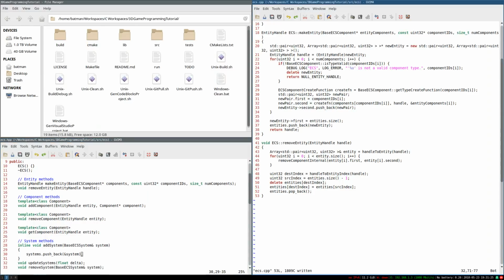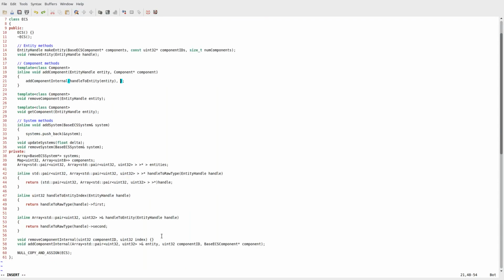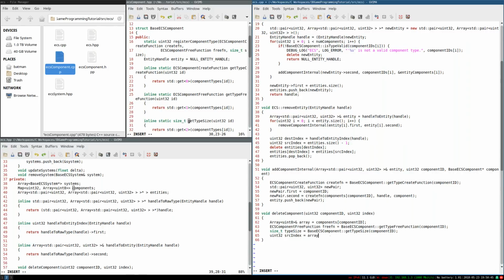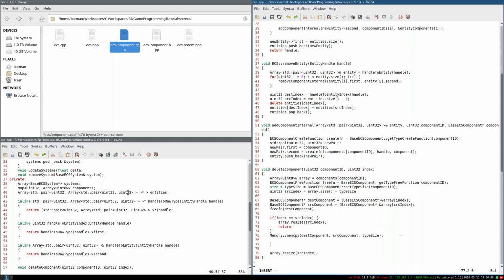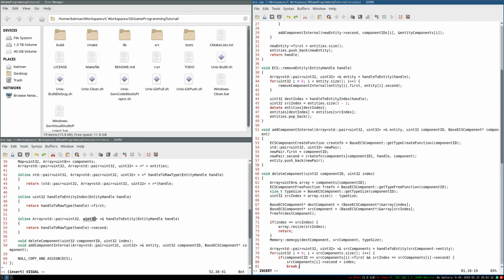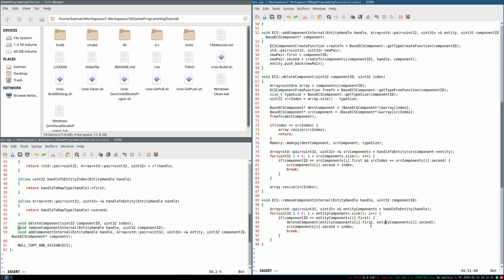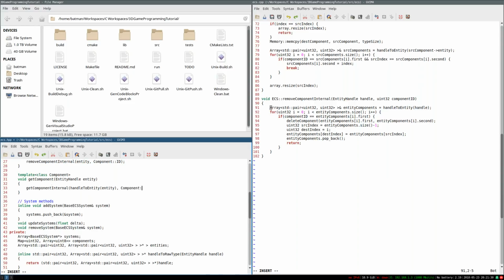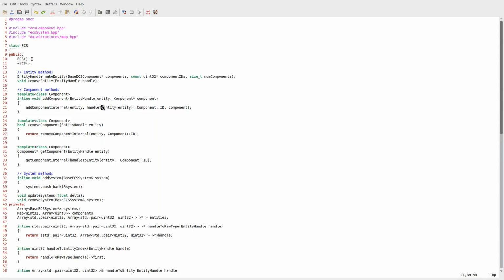#7 3D Game Programming Tutorial: Components (ECS Part 4)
With entities in place, now it's time to allow components to be added or removed from the entities.

Thundzz (Yacine)
Andreas Nordh